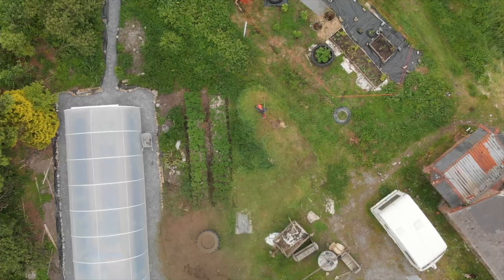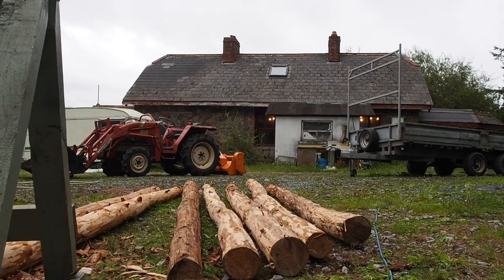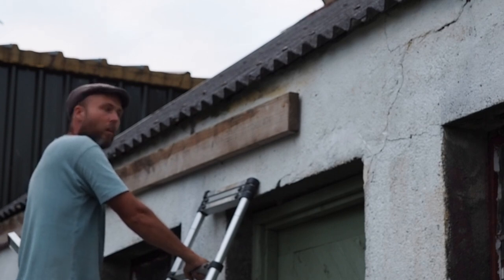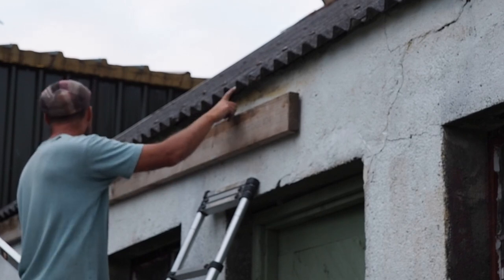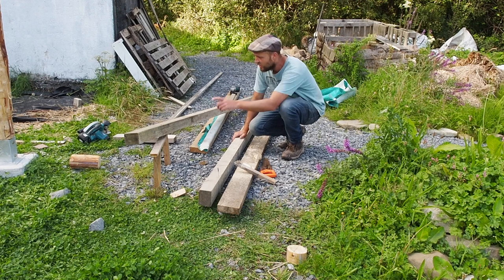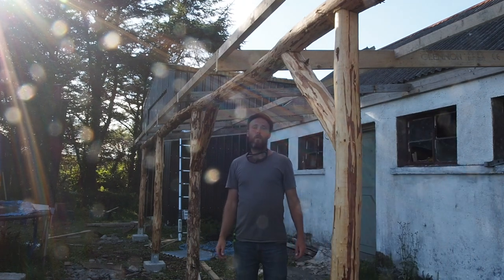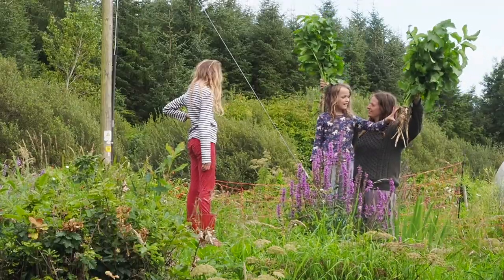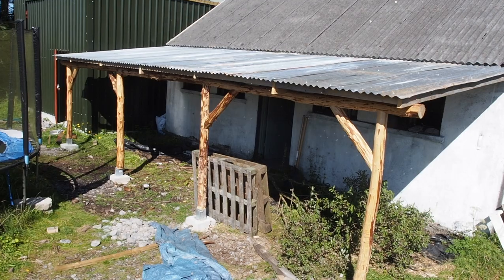Roundwood lean to for Fire wood Storage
This week I build our timber frame lean to for our firewood storage using some techniques from @KrisHarbour not quite getting the same results though!

We are- a family of four,
Mum- Annie,
Dad-Bruce
Two children Elsie and Betsy
One dog - Doug
2 Cats - McTat and Ash
2 Pygmy Goats - Treasure and Bell
1 Sheep - Luan
2 Budgies - Disco and Big Budge
and we decided to trade our busy life as home and business owners to chase the dream we’ve harboured for 10years.

After years of saying one day, we finally realised that these opportunities don’t just land in your lap and if we seriously wanted to make a difference to the Earth then we were going to have to stop talking about it and do it!

We sold all our stuff, got rid of the mortgage, sold our camper conversion business and landed in a dream come true. After traveling in our van we settled here in the west of Ireland. A place that has always been special to us. Annie is half Irish and since we met 13 years ago and she took me to meet her family i fell in love with Ireland too.

Now we’ve made this dream a reality there is no stopping us! our plan is to work hard, meet new people and learn new skills that will guide us on our journey of permaculture and creating a way of life that sings to us. One where we aren’t bound to the banks, working every hour and outsourcing all of our needs. A simple way of life, with connection to ourselves, each other, the earth and our community.

Vlogging with
iPhone 11
Insta360
Olympus OM-D 5 mk ii
Lens Olympus M.Zuiko Digital ED 7-14 mm F2.8 PRO Lens
Lens Olympus M.Zuiko Digital ED 12-40 mm F2.8 PRO Lens
DJI Mavic Airport